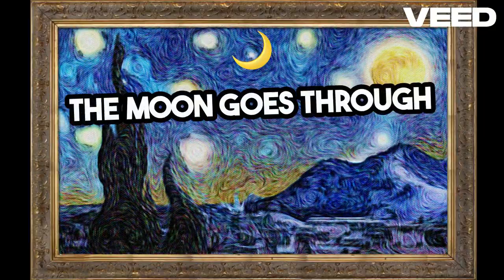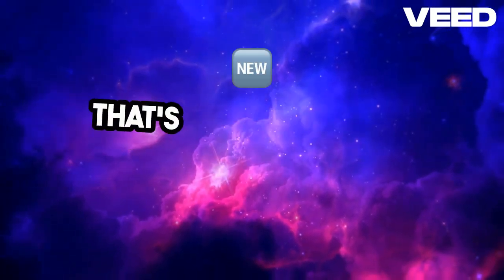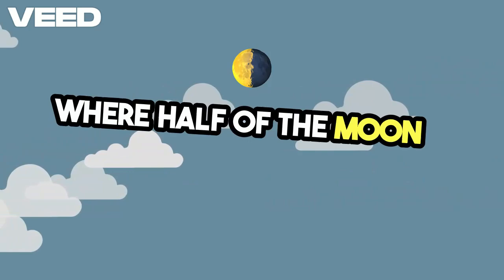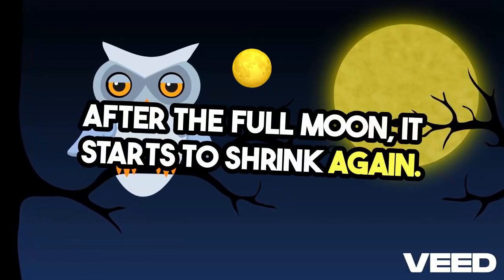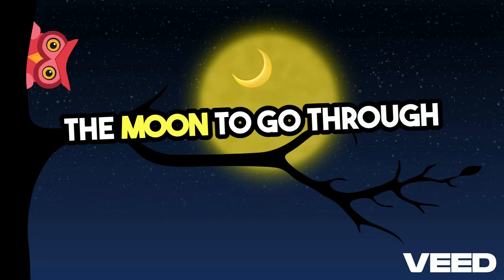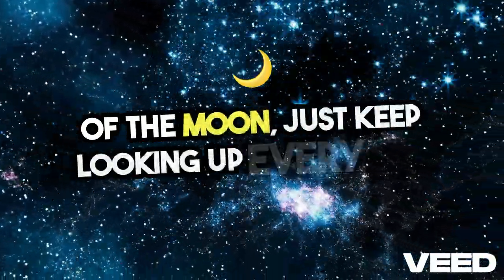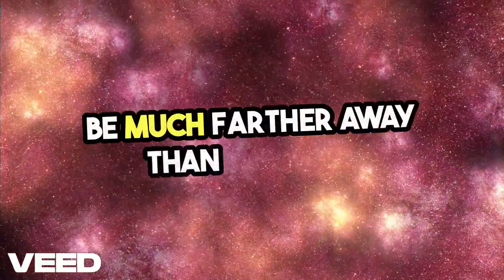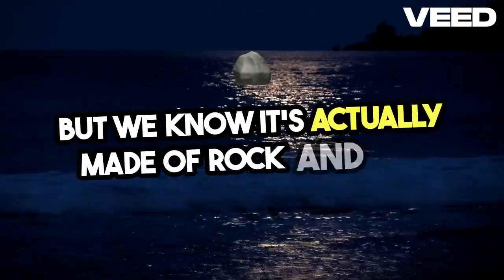🌟 Unlocking Curiosity: Fun Facts & Cool Science for Curious Minds! 🧠✨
Have you ever wondered why the moon looks different every night? 🌙 Sometimes it’s round like a ball, and other times it’s just a thin crescent! In this fun and animated adventure, discover why the moon changes shapes with the help of a talking moon, curious kids, and a wise guide. 🧠✨

Learn about the moon's phases—New Moon, Crescent, Half Moon, Gibbous, and Full Moon—and why they happen. Plus, play an exciting moon phase guessing game and uncover some cool lunar facts! Perfect for curious little minds and future astronomers! 🚀